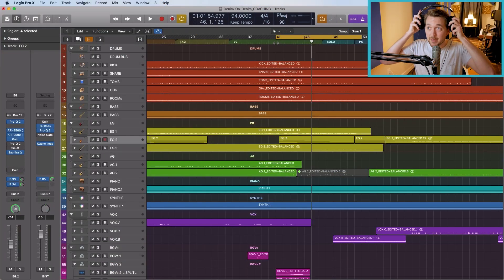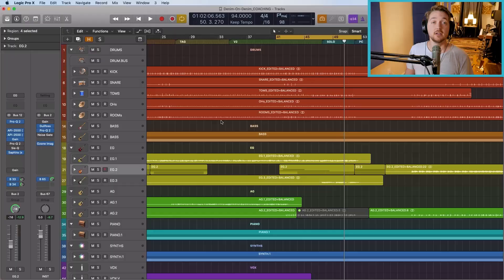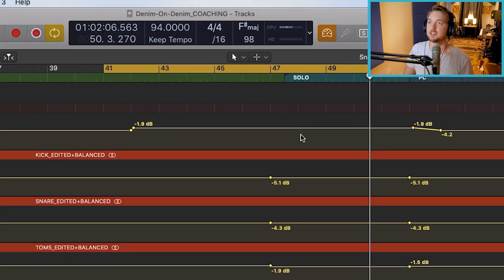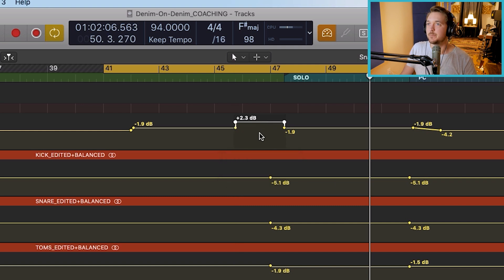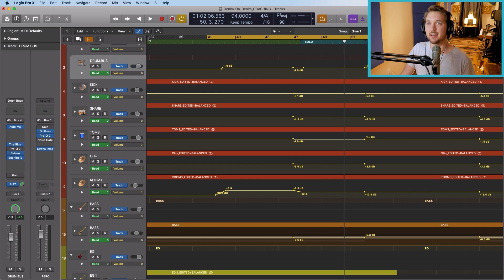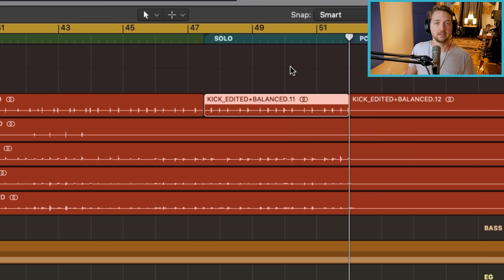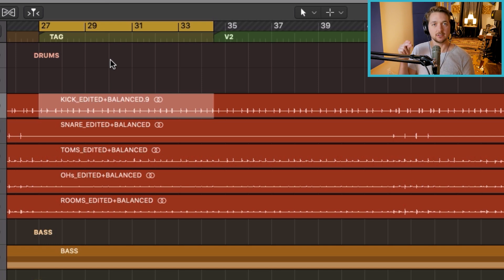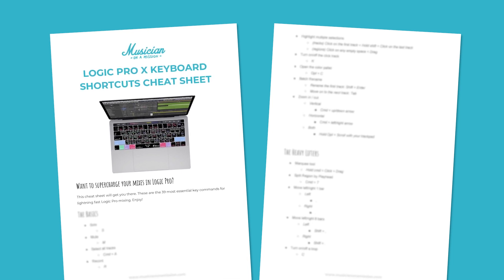The Most Important Logic Pro Tool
Today we're talking Logic Pro tools - and which one might save you literal hours during your next mix.

00:00 Intro
01:20 Example
03:56 What the Marquee tool does
04:48 Another use
Musician on a Mission is the place musicians go to level up their recording skills and release incredible sounding music.